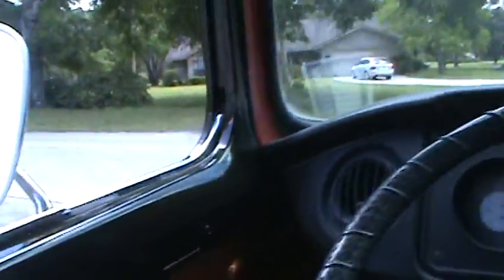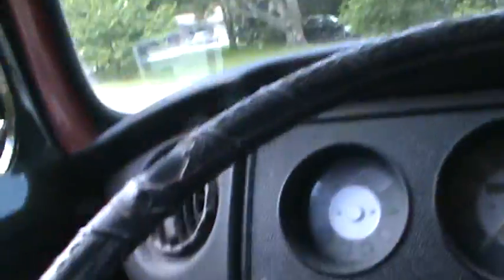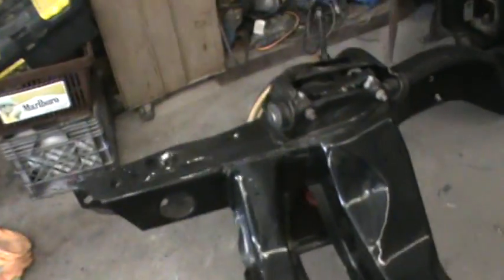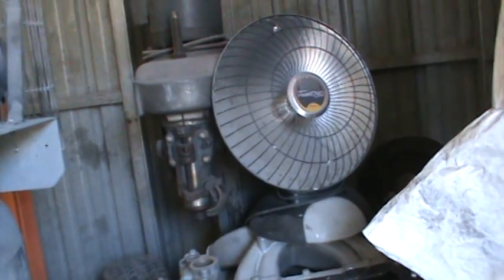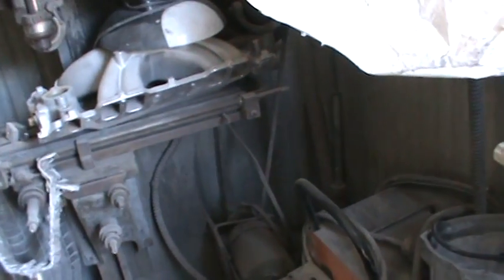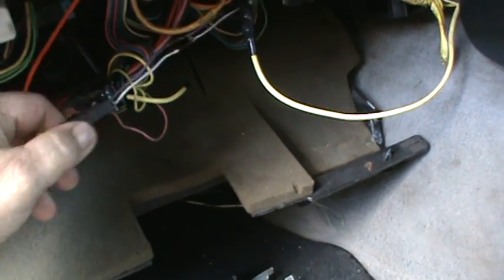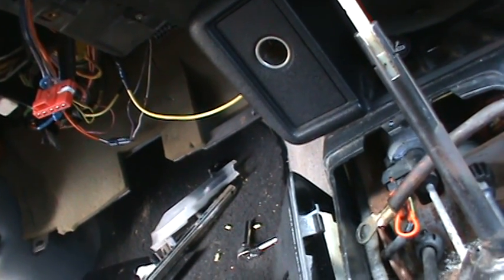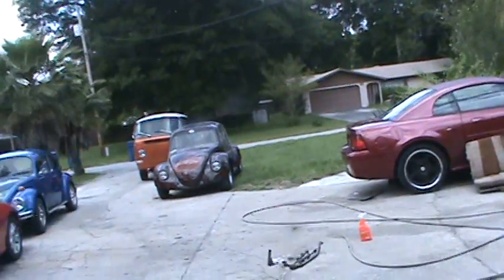lets take a ride in the bus